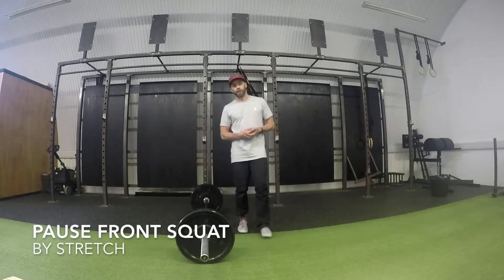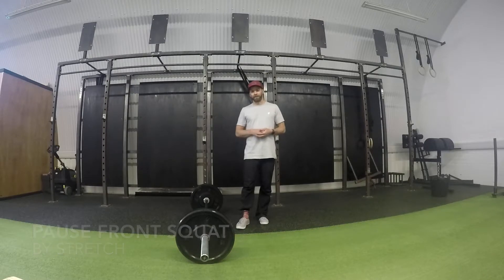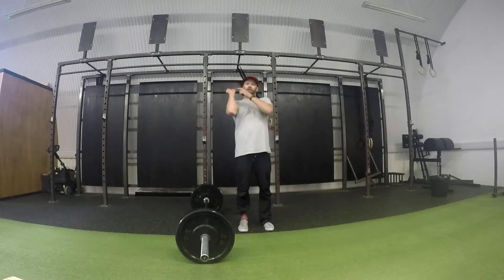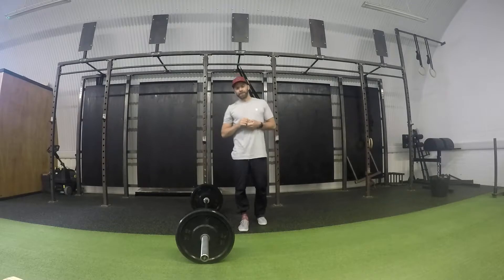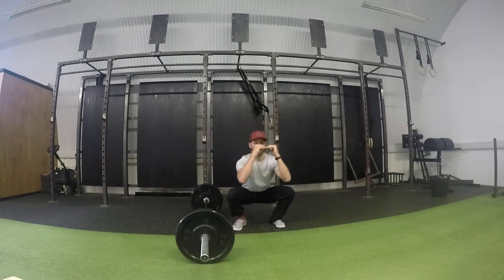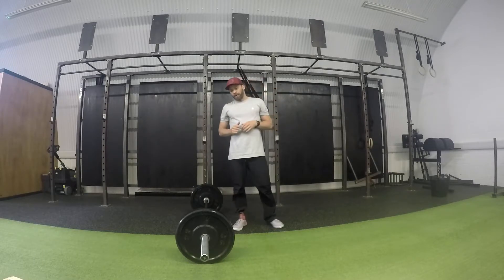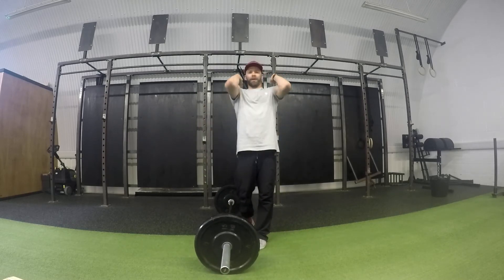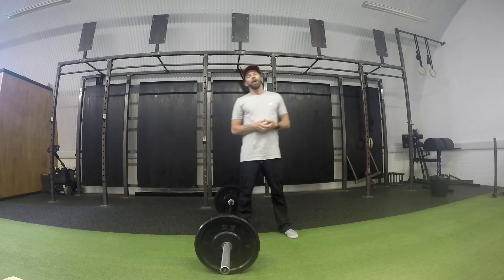Pause Front Squat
Squat Depth, Strength in the bottom, Mobility